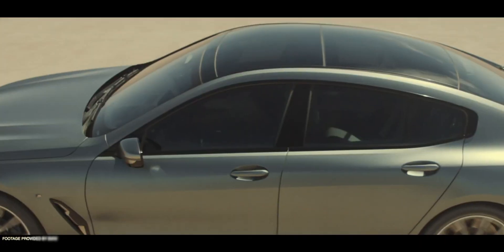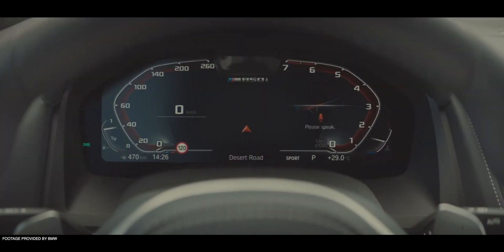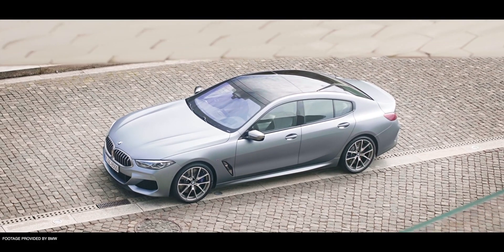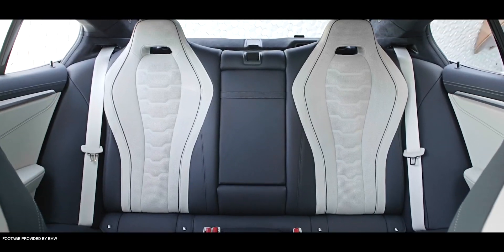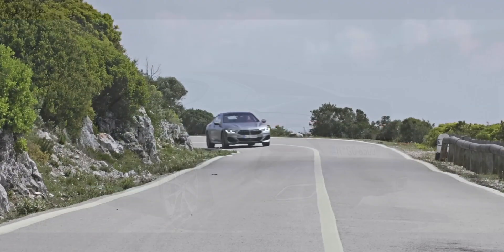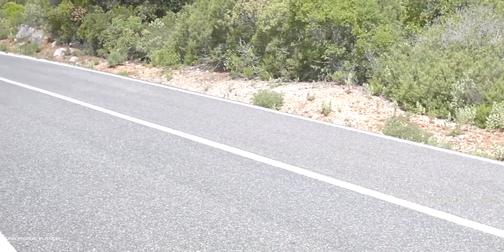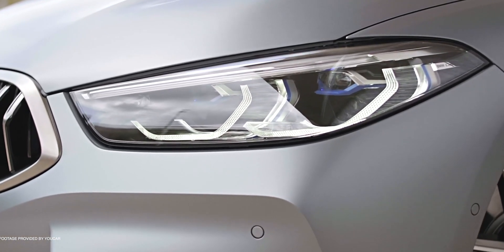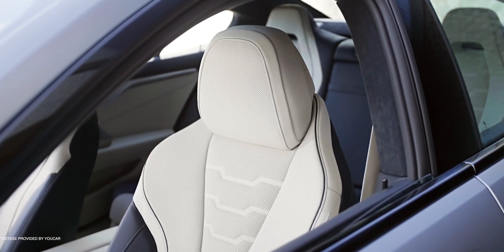The 8-series Gran Coupe is a Game CHANGER!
The BMW 8-series lineup is quickly growing, and this most recent addition is something special!

Also find us on apple news!

Thanks to YouCar for the B roll shots of the 8 series. Find the full video on their channel.